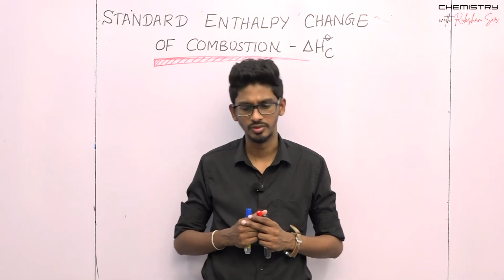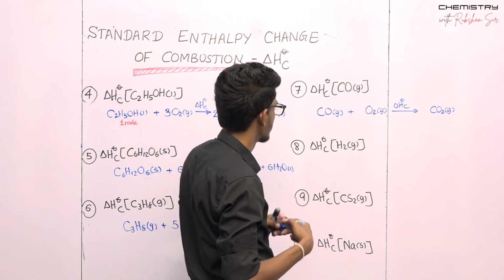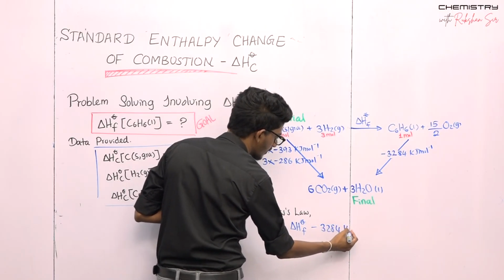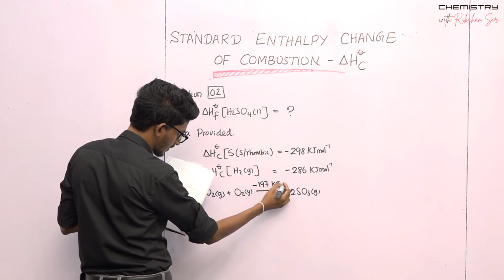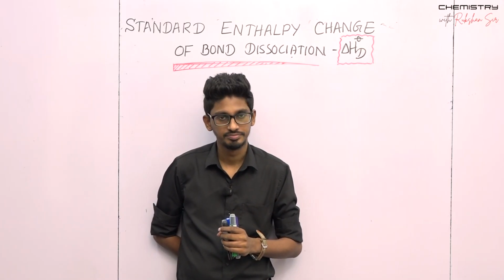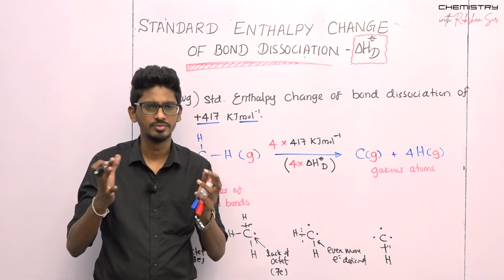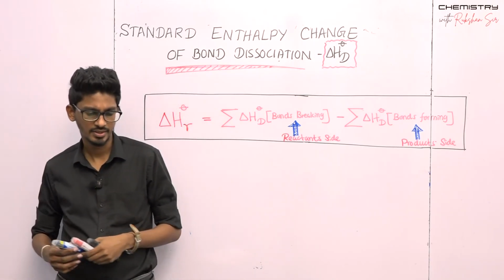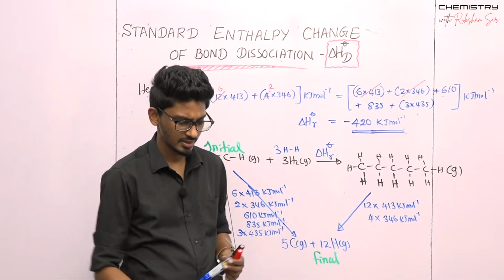Energetics - Session 04 | Enthalpy Changes of Combustion and Bond Dissociation